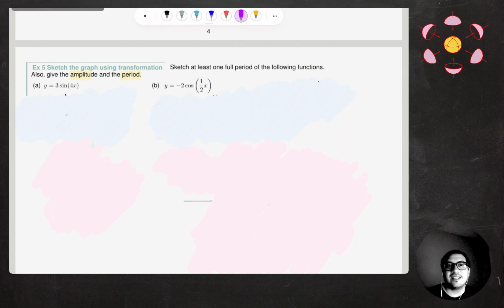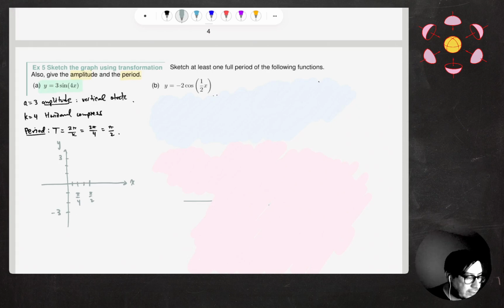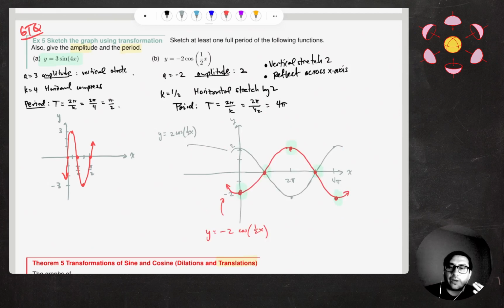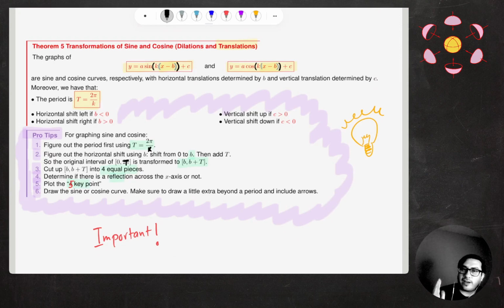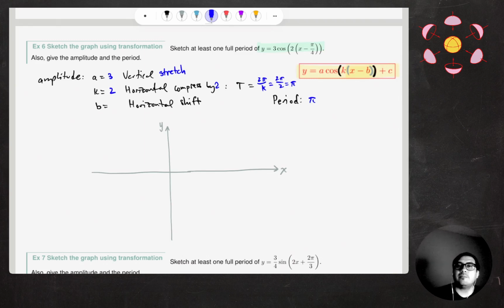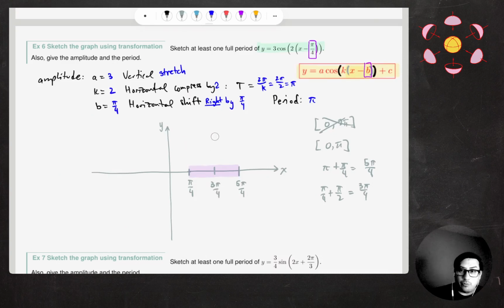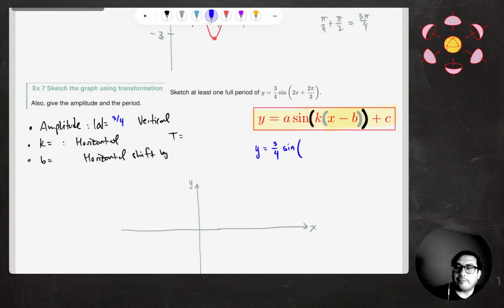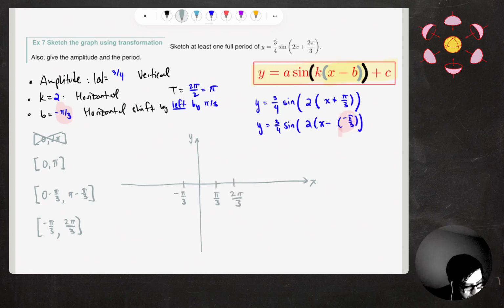Trig Functions - Trigonometric Graphs, Part 2 (Ch 6, 6.3)